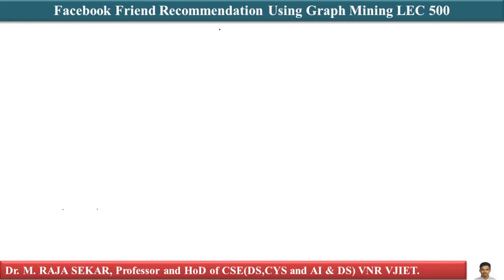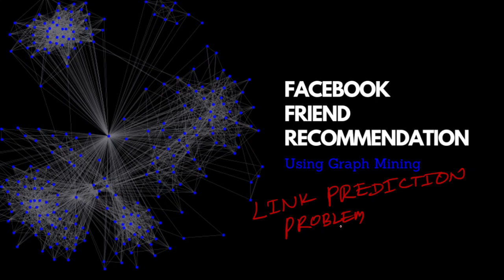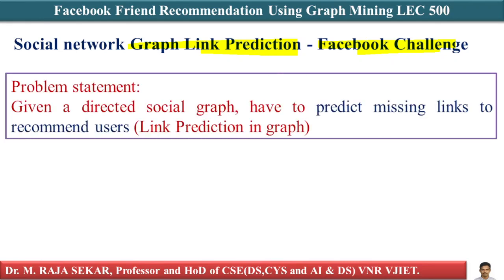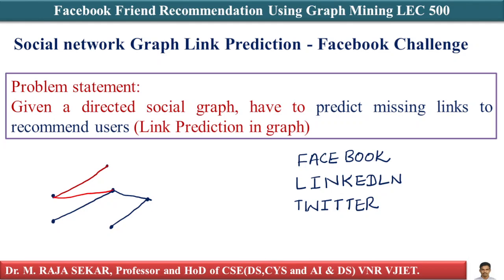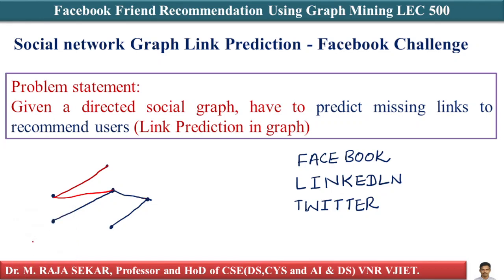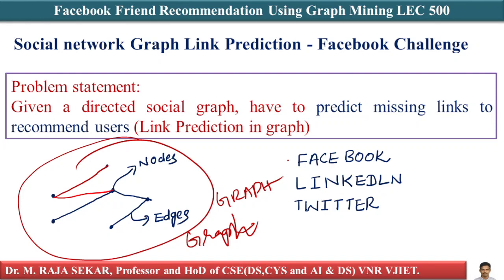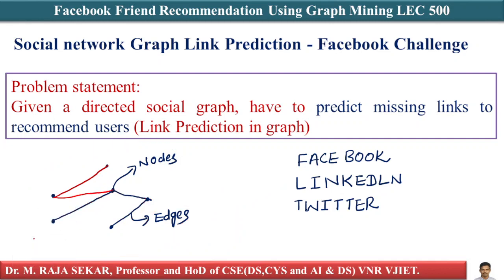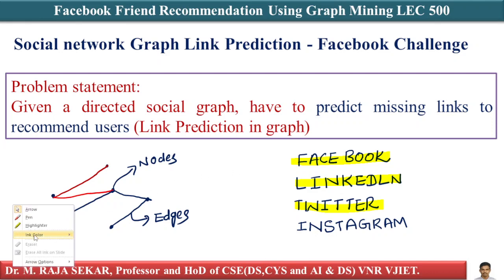Facebook Friend Recommendation Using Graph Mining LEC 500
Facebook Friend Recommendation Using Graph Mining